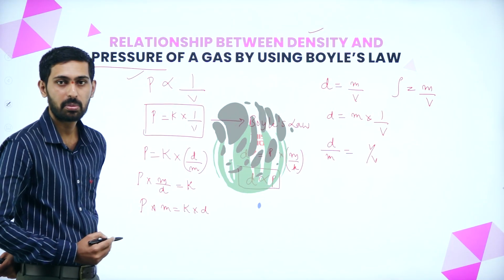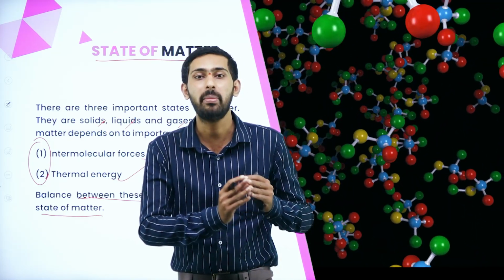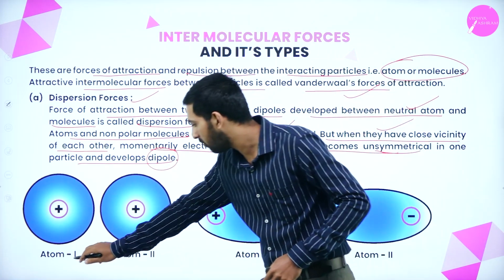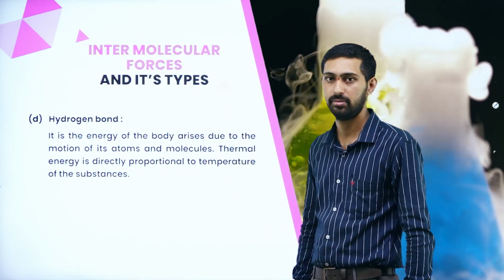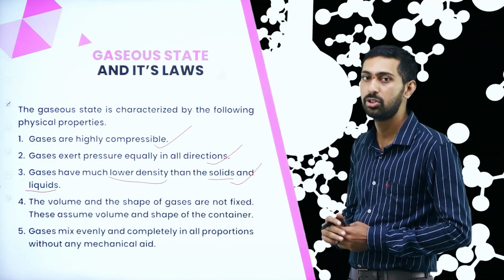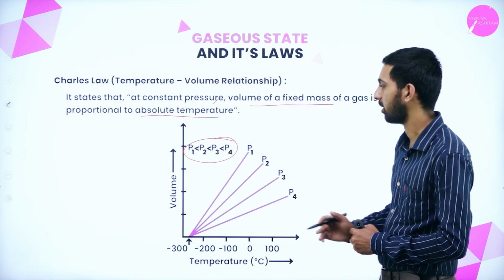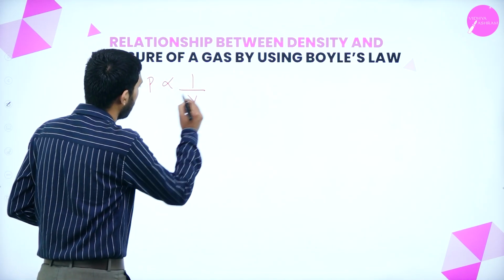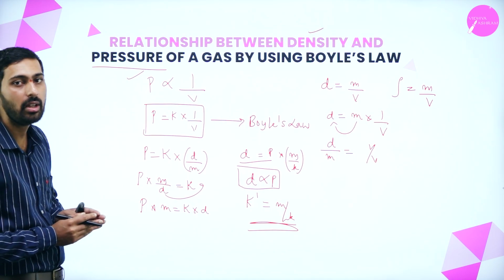DAY 18 | CHEMISTRY | I PUC | STATES OF MATTER | L1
Class : I PUC
Stream : SCIENCE
Subject : CHEMISTRY
Chapter Name : STATES OF MATTER
Lecture : 1